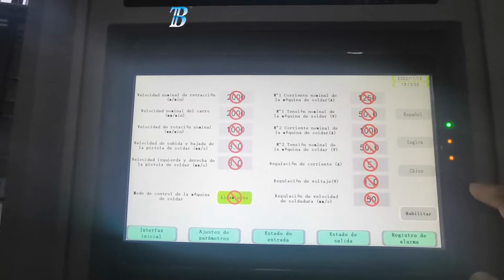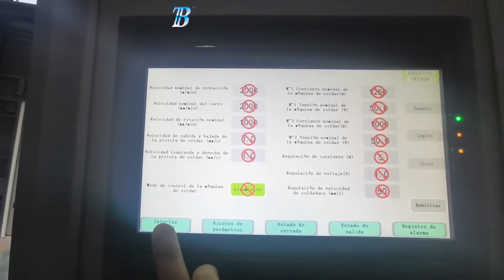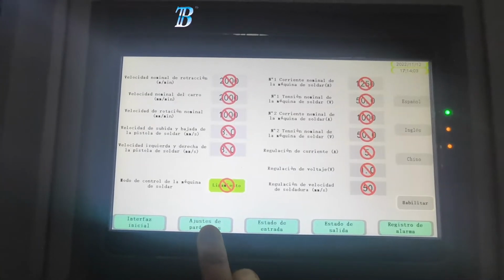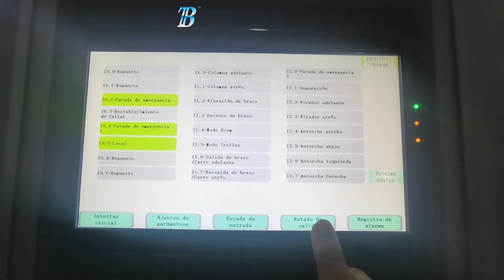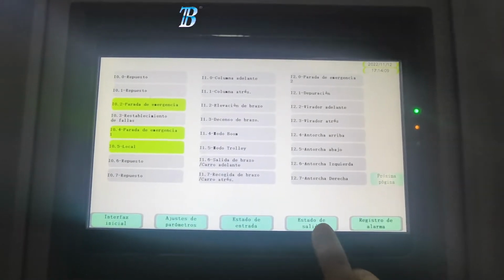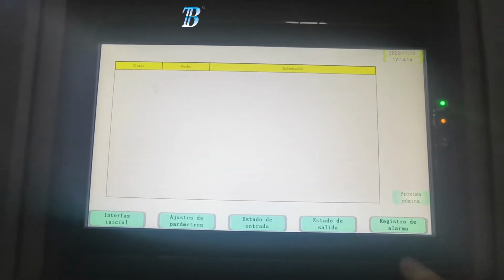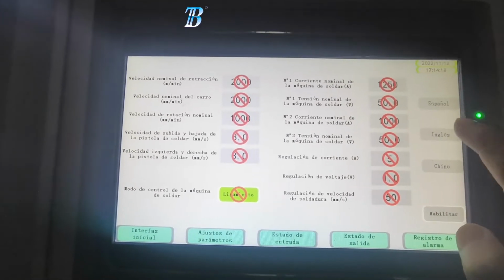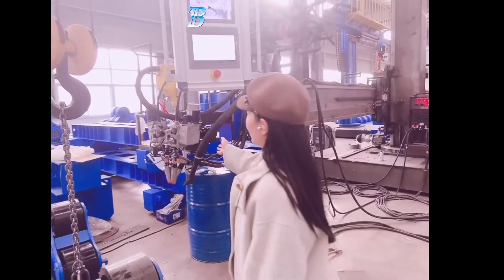Manned Tandem SAW with Intelligent PLC System Welding Column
Tandem Welding Column Working test for Spanish customer,
BMCM-5.8*8 "Manned type Welding Column Boom
Motorized Rotating & Motorized Traveling (Components include the column, boom,control box, elevating mechanism, rotating mechanism, lifting guide bracket, rail locking device, Operator plaform near welding head , Platform for loading flux, Power Source Racket, etc)
Effetive vertical stroke:5800Meters
Effective horizontal stroke:8000 Meters
Loading at  boom extremity : 500 kgs
Boom forwards/backwards speed 200-2000 mm/min
Boom up/down speed 1000 mm/min "
 Electric rotation mechanism (360 degree electic rotation )
 "Electric Travelling mechanism
Base forwards/backwards speed 2000 mm/min "
ASAW1250II/ ASAW AC/DC 1000 SAW Tandem Welding Power Source     Aotai DC 1250 and Aotai AC 1000   ; Including Positive & Negative Welding Cable , Control Cable
BMZ9-ss "Welding head for SAW Tandem Welding
incluing electric cross 300*300mm
BCWF100 Customized reels for wire feeding
BTEC2000 Earth Clamp 2000 amps
BTECC-13 Eearth Clamp cable suitable for 10m  rail ; Cable length 13m
BT-HS100E Flux feeding & Recovery Machine
LT-150SHL Flux feeding machine capacity 150kg
LT-DRY-A Air Dryer
BTPLC -PRO intelligent PLC
BVMS Video Monitor